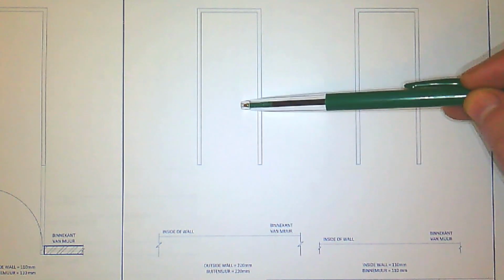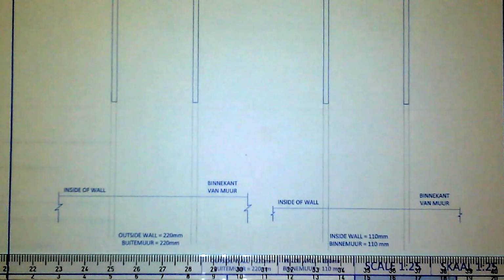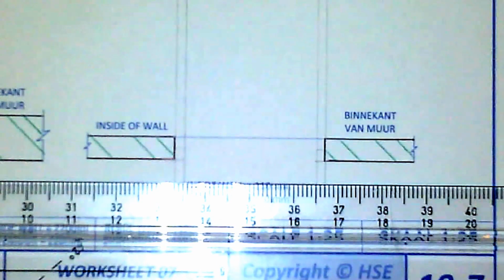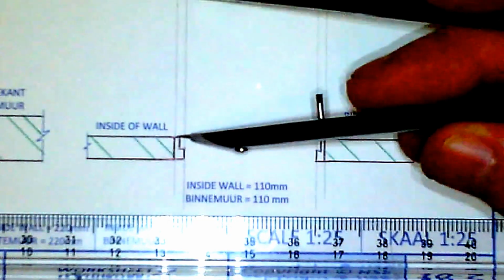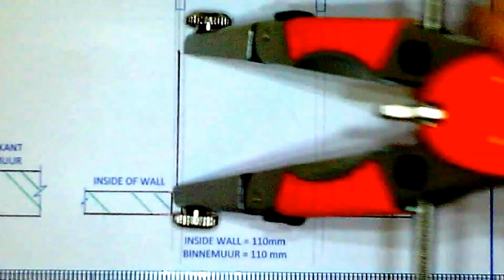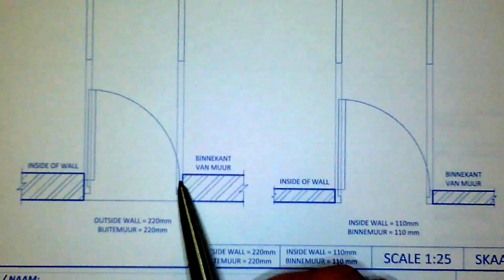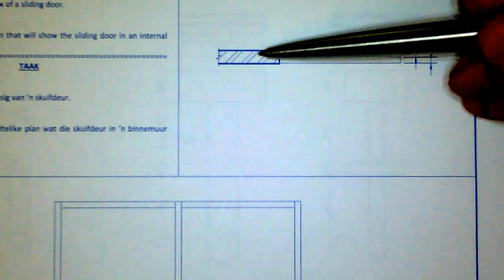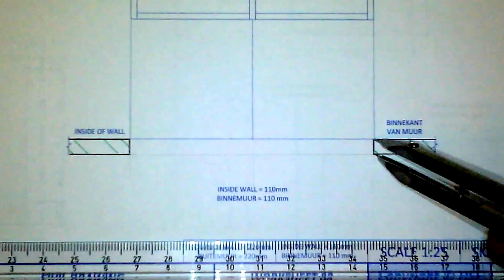Civil Introduction (Grade 10) page 10-5 to 10-8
How to draw windows and doors for a floor plan. page 10-5 to 10-8